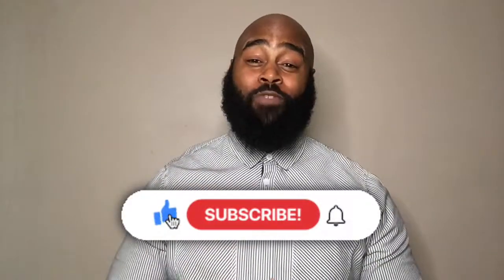Boost Your Credit Score Fast!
In this video, I will discuss how to increase your credit score in 60 days or less!